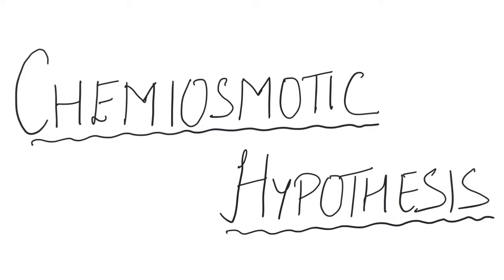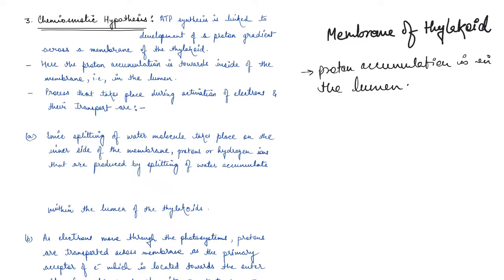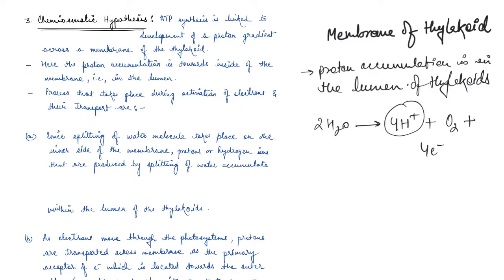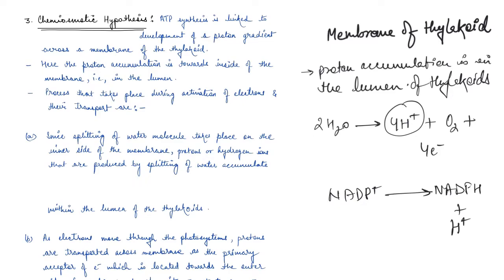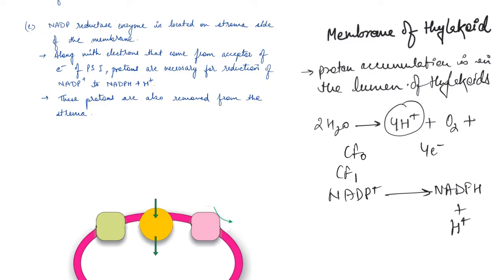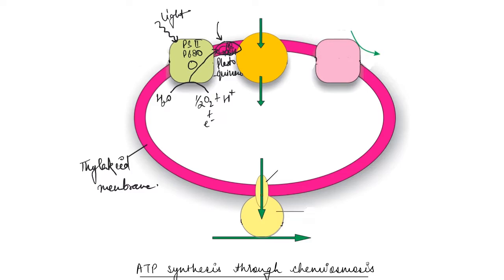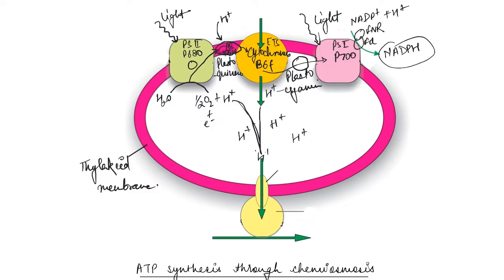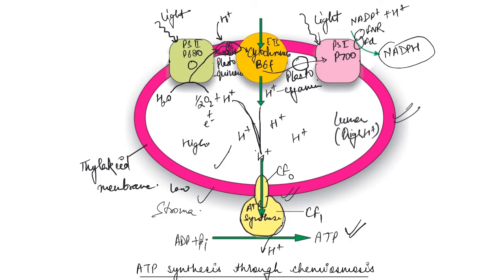Chemiosmotic Hypothesis | Photosynthesis | One Stop Biology | Shruti Ma'am | NCERT | Class 11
In this video, we are going to discuss Chapter 13 of NCERT Class 11th - Photosynthesis in higher Plants, where we will cover,
- Splitting of water in the Thylakoid,
- Electron Transport in the Thylakoid,
- Formation of NADPH,
- Proton Gradient Across the Membrane,
- ATP Formation in the Stroma,
- Importance of the Proton Gradient

Happy Learning!